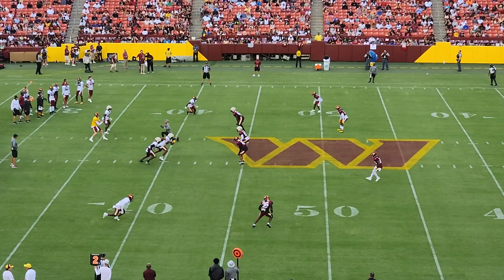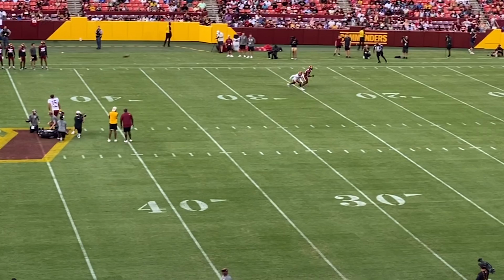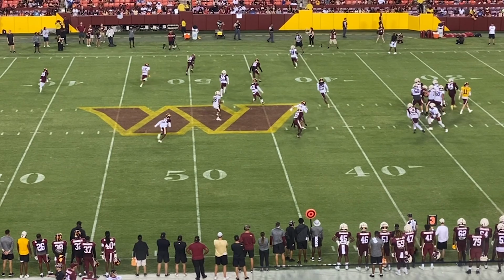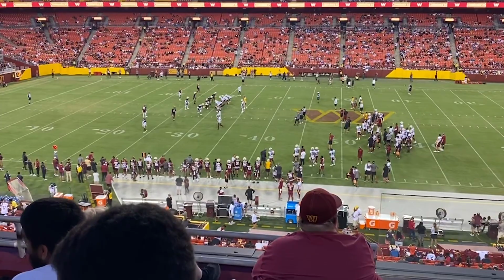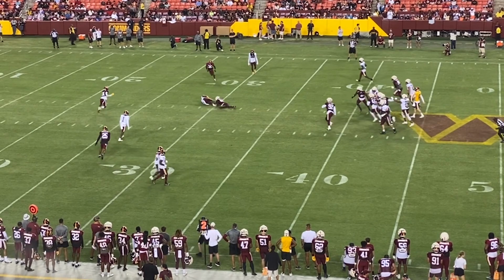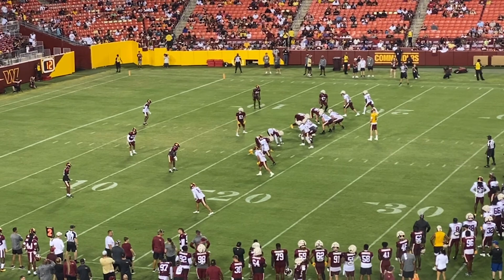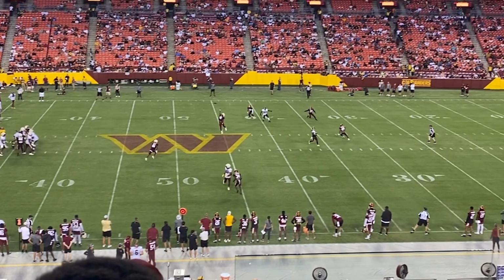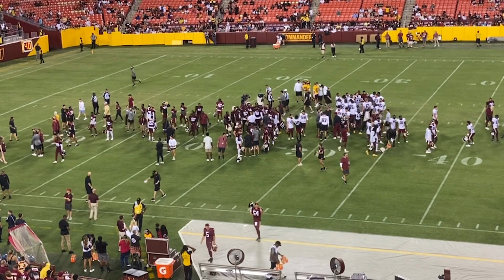Commanders open practice VLOG at fedexfield August 6, 2022. Vibes!!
Come join Command This! as we attended the live @commanders  practice at @fedexfield6936  Saturday, August 6th, 2022. The vibes were on point! Its shaping up to be a great season. We saw some ups and downs, but the team practiced hard! Lots to be excited for!